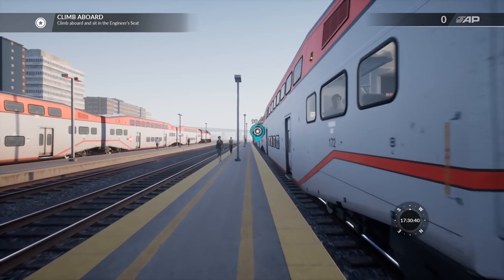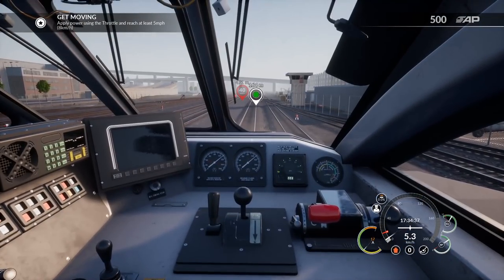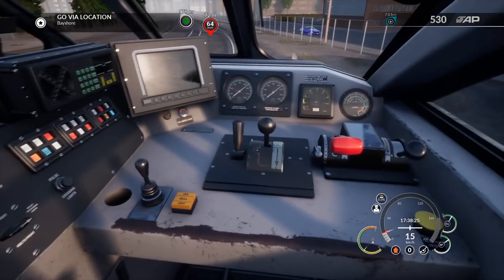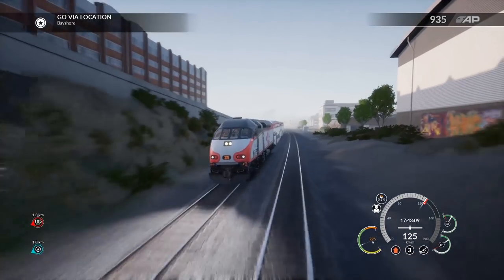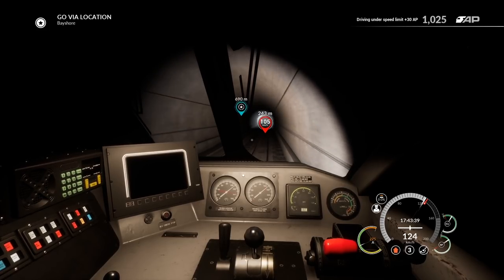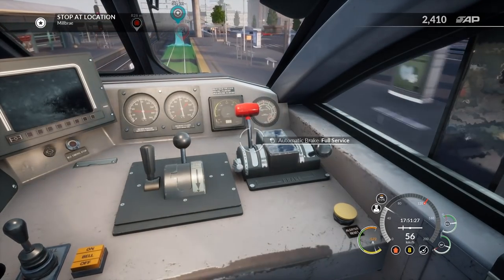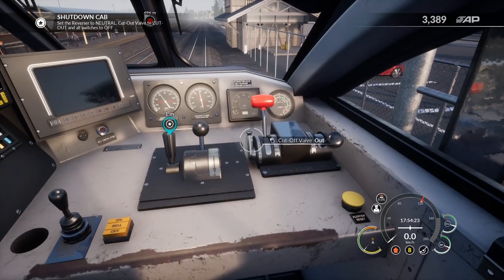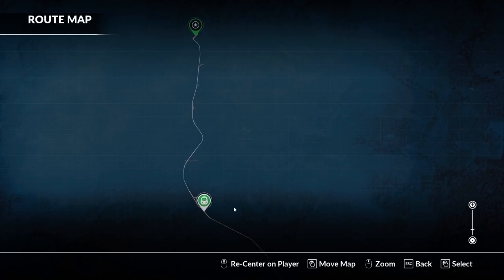NEW 'Baby Bullet' American Passenger Train | Caltrain MP36PH-3C Train Sim World 2020 Gameplay